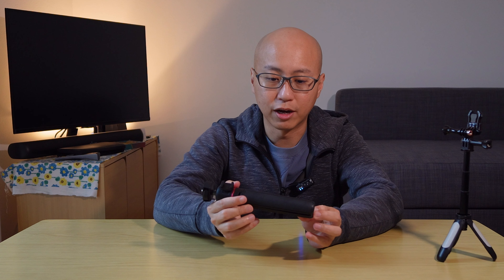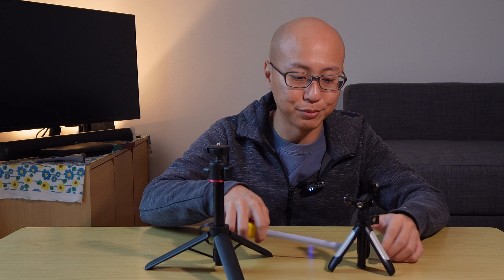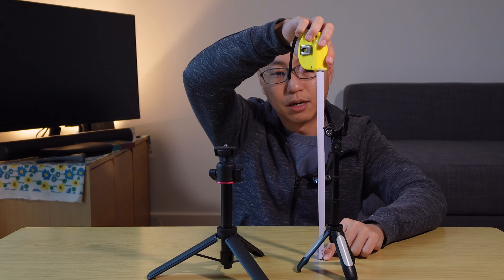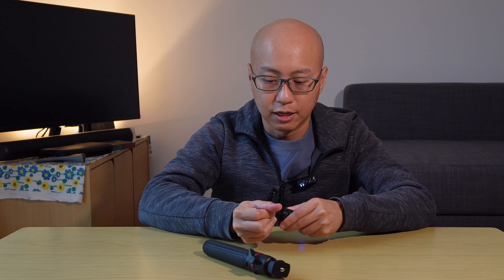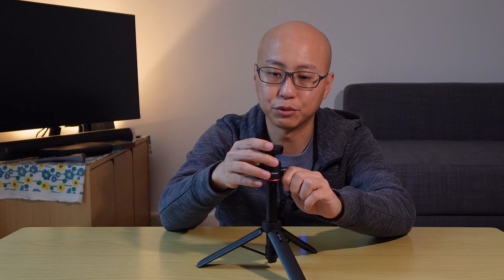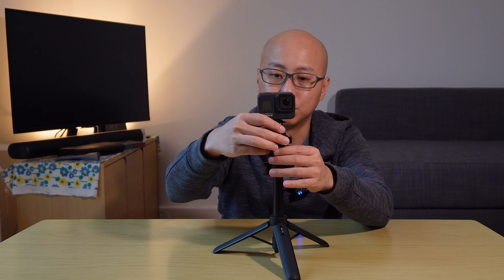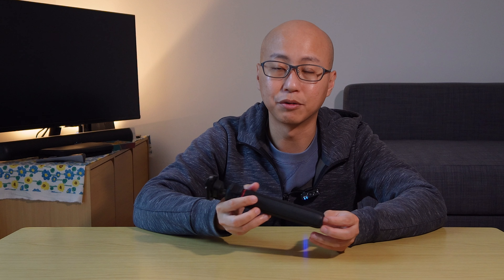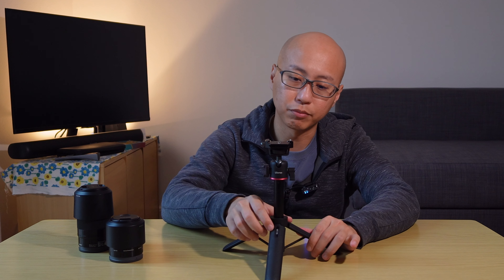Why I bought the Ulanzi MT-73 Mini Tripod?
Join me as we go through the specs and features of the Ulanzi MT-73 Mini tripod and perhaps it will help you to decide whether it is the tripod for you.